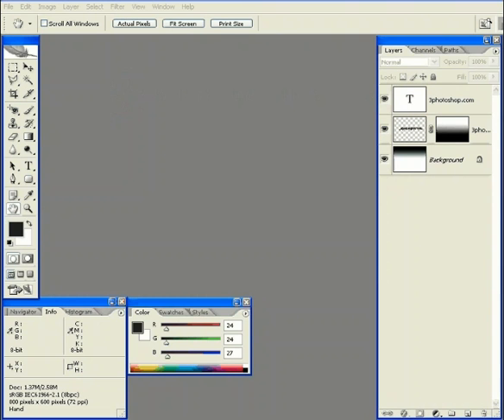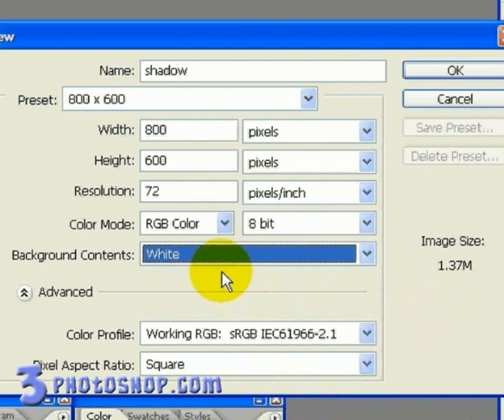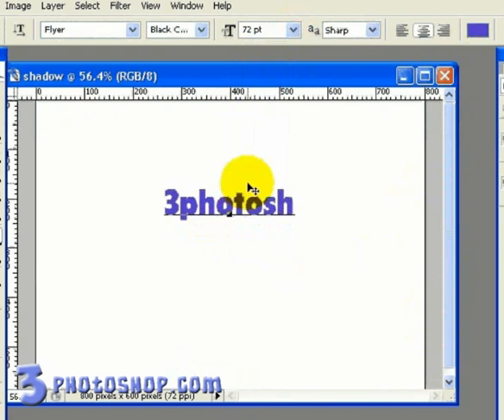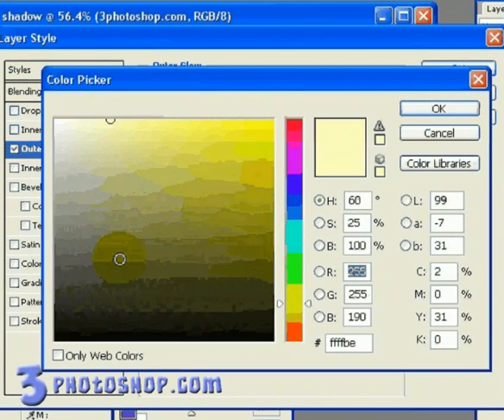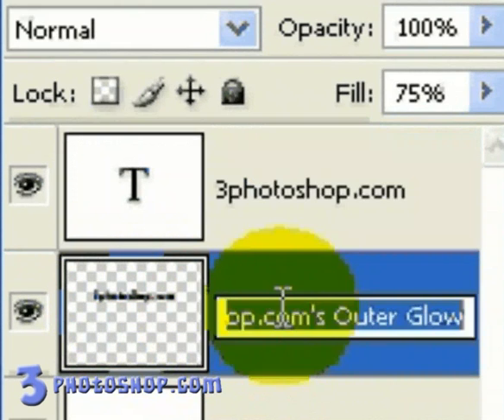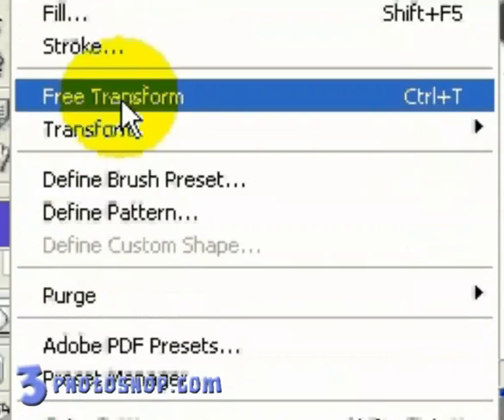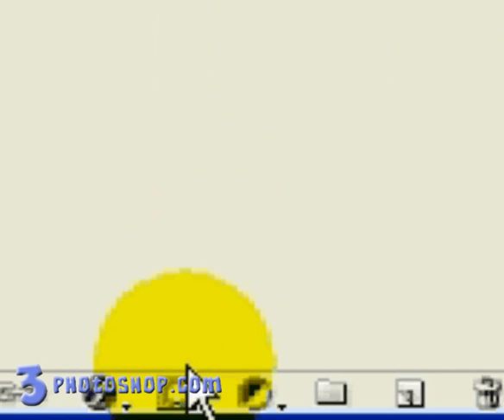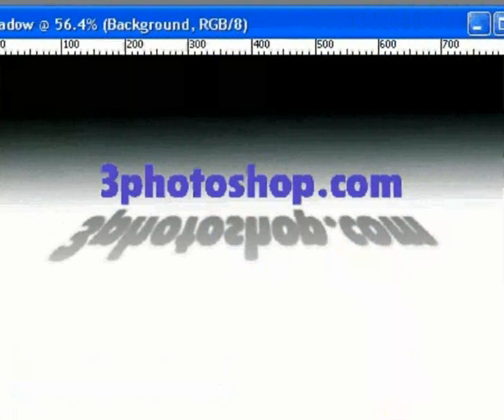Text with a Foreground Shadow in Photoshop CS2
You may have seen this effect used throughout the web, a standard text block with a foreground shadow. In this tutorial I'll show you how to create it using the text tool, the transform mode, and the gradient tool.